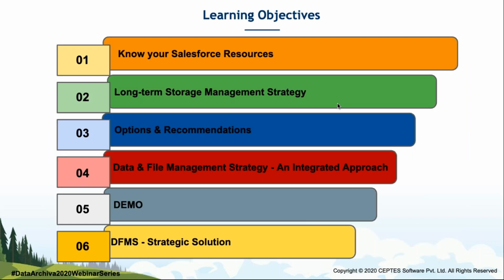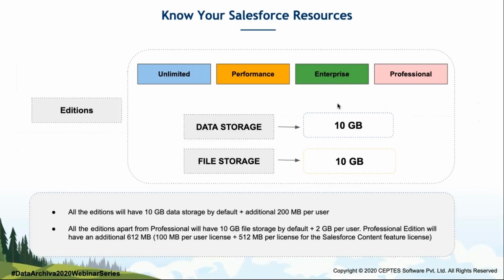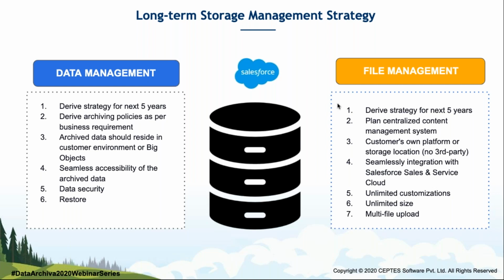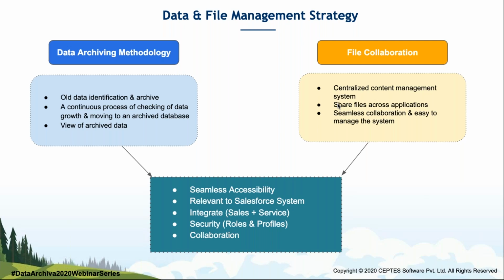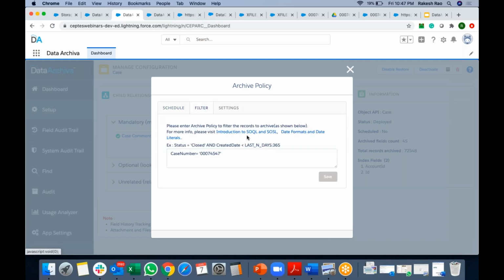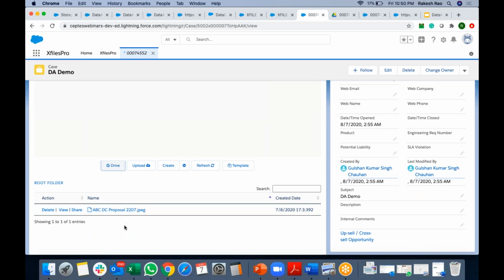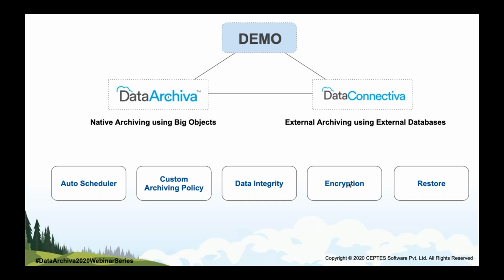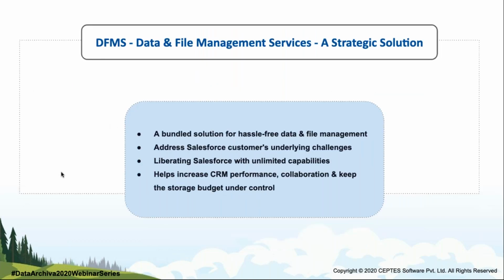Revolutionize your Salesforce CRM with a Future Proof Data & File Collaboration Strategy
In the webinar, we showed you how to unlock the best ways to transform your Salesforce CRM with future proof data & seamless file collaboration strategy in order to make storage unlimited without upgrading.